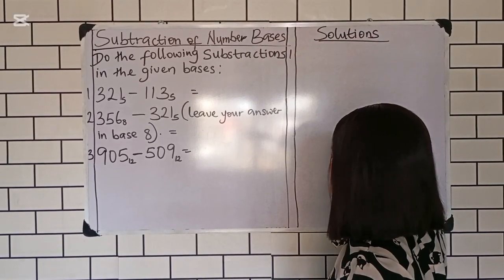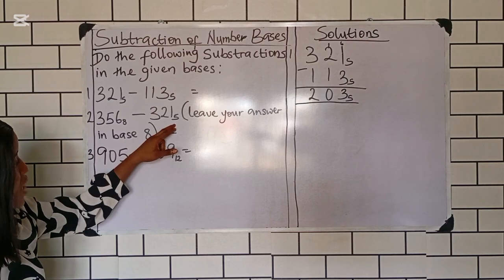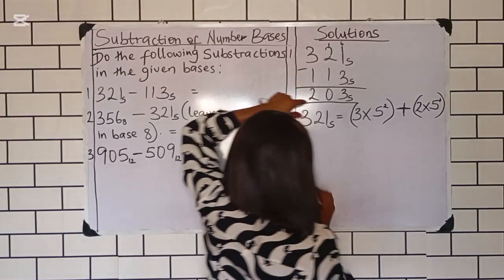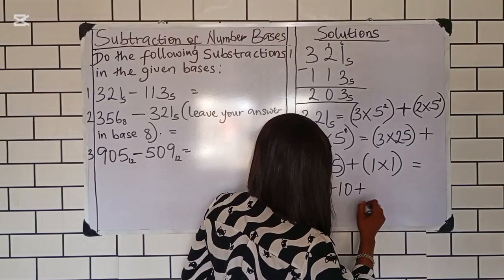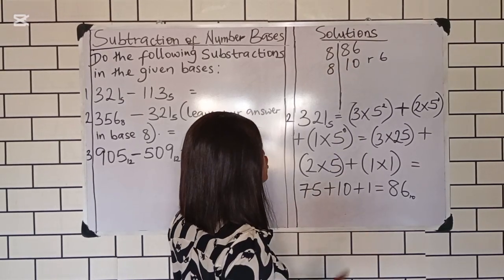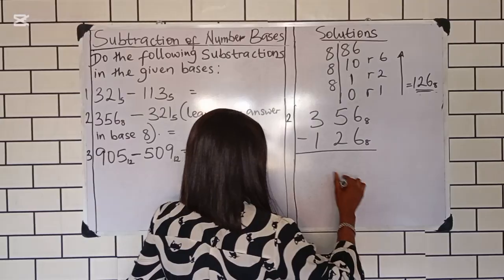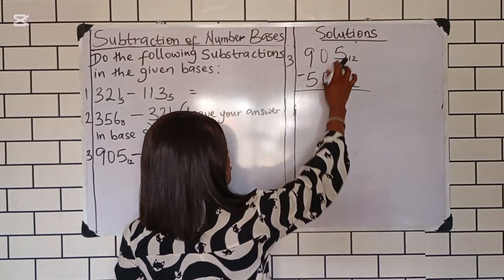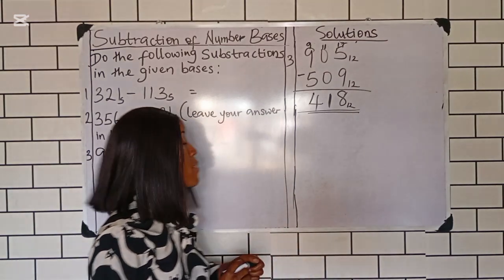Subtraction of Number Bases | Binary, Octal & Decimal | Full Math Tutorial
In this video, you will learn how to perform subtraction of number bases in a simple and step-by-step way. We explain binary, octal, and decimal subtraction using clear examples and easy methods, making number systems easy to understand for beginners.

This lesson is perfect for students, exam preparation, and computer science basics, helping you build a strong foundation in number system operations.

Topics covered:
• Subtraction in binary number system
• Subtraction in octal number system
• Decimal subtraction review

Watch till the end to master number base subtraction quickly and confidently.